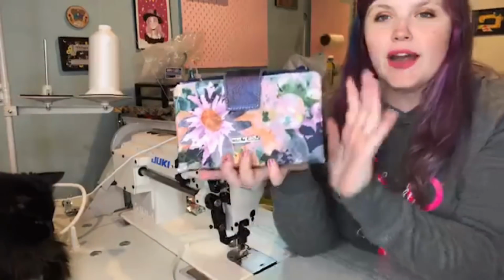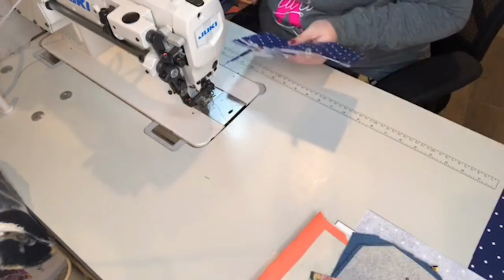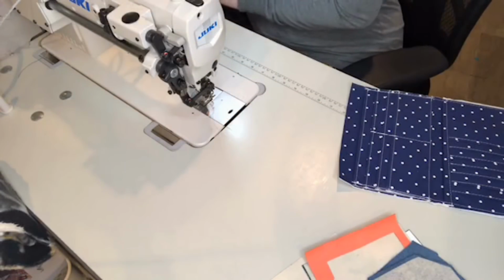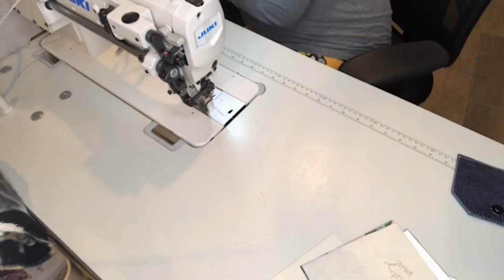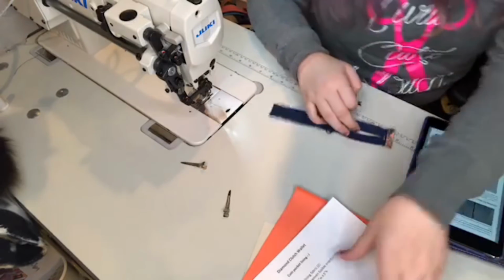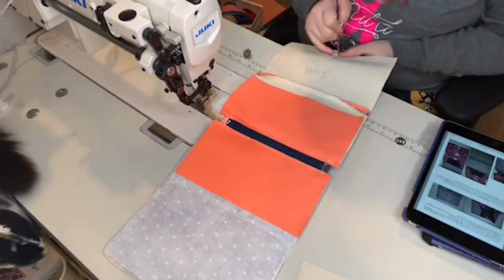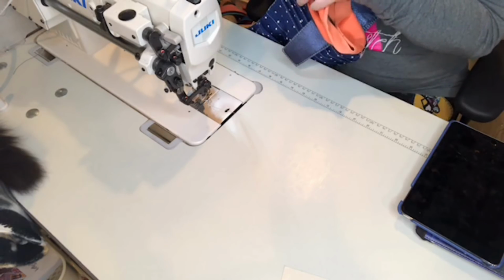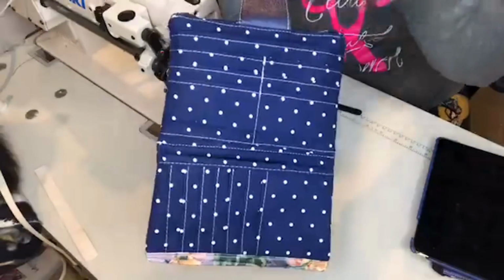4. Making The Diamond Clutch Wallet Sewing Pattern by Teresa Lucio Designs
In this video we are making The Diamond Clutch Wallet!

Interfacings used are available here : gotinterfacing.com

If you want to see more videos join my facebook group!

8.5" Square ruler *perfect for wallets!